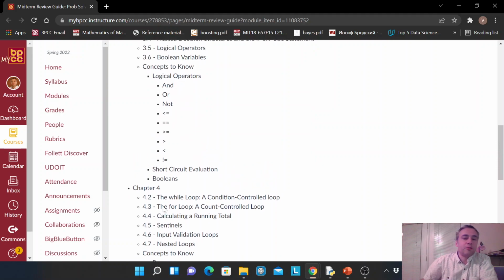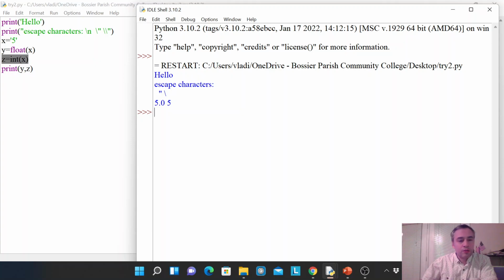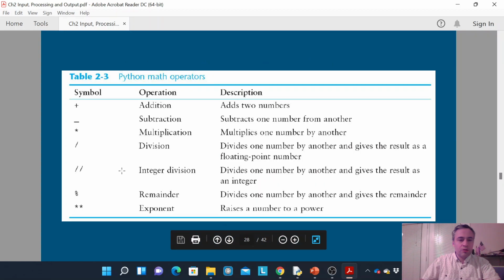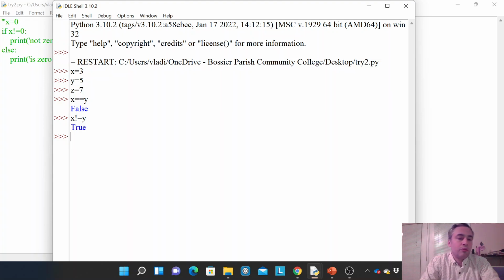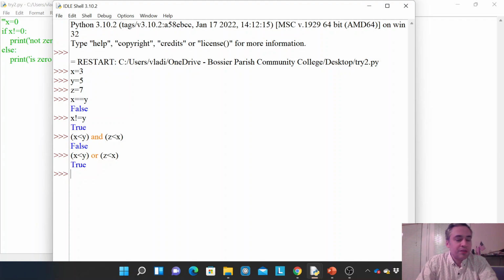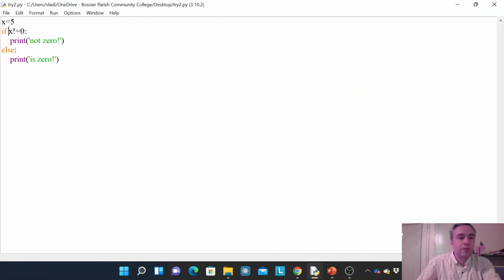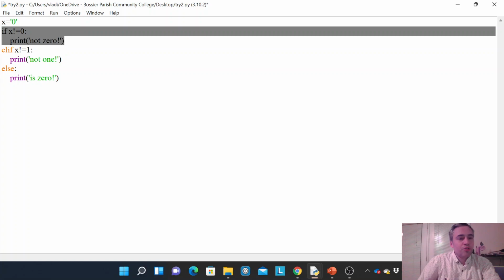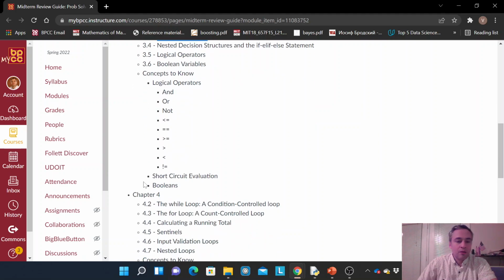CTEC 102 Review Chapter2 3